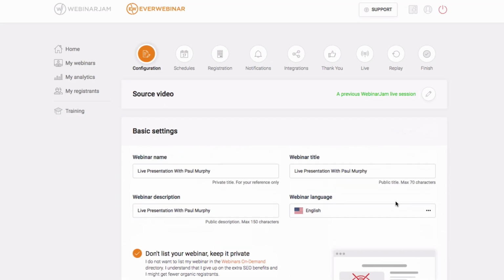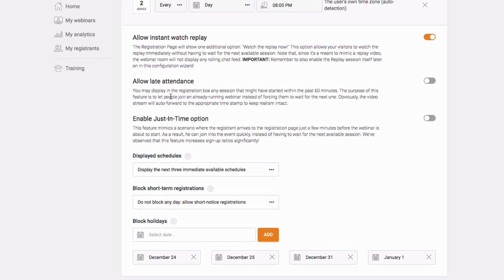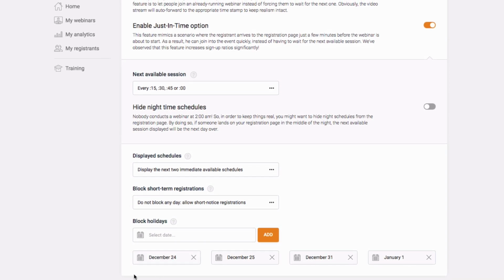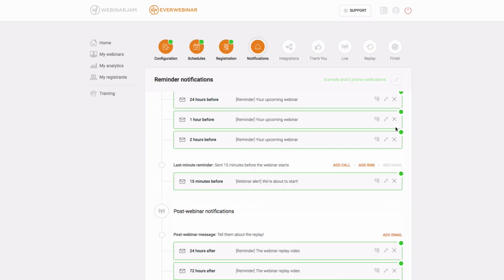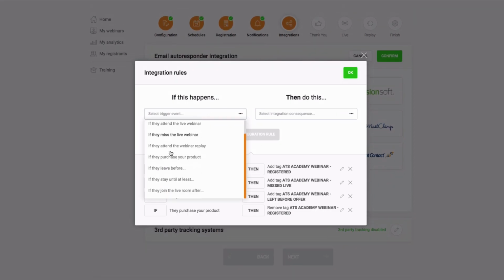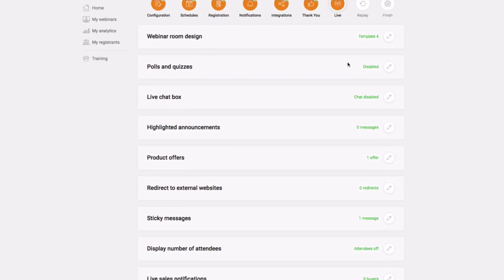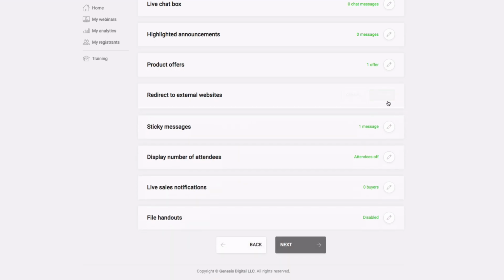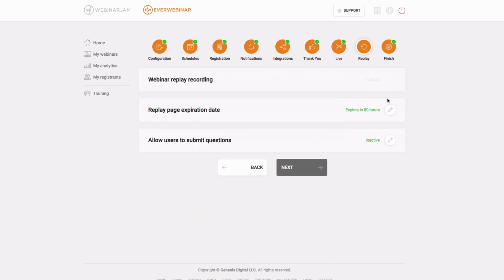EverWebinar 4 0 Demo UPDATED A Z Walkthrough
UPDATE: ★☆★ Get my 24 Hour Ranking System For FREE with EverWebinar 4.0

In this video we have a complete updated EverWebinar 4.0 Demo and A Z Walkthrough brand new for 2021 and beyond.

everwebinar demo
everwebinar tutorial
How To Rank YouTube Videos On The First Page Of Google (Free Ads) GrooveFunnels A Z Live Demo Walkthrough With Mike Filsaime My name is Paul Murphy, I've been Making money on YouTube without making videos in the way that I teach for 5 years.  I have you covered for some incredible business ideas right here on this channel.

How To Make Money On YouTube Without Making Videos In 2021 | Side Hustle GrooveFunnels Review 2021